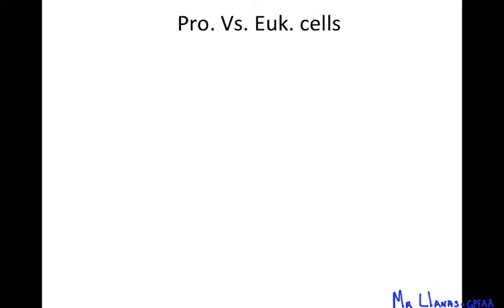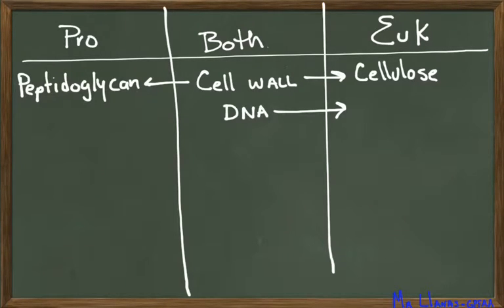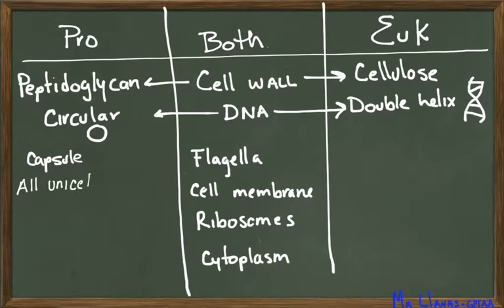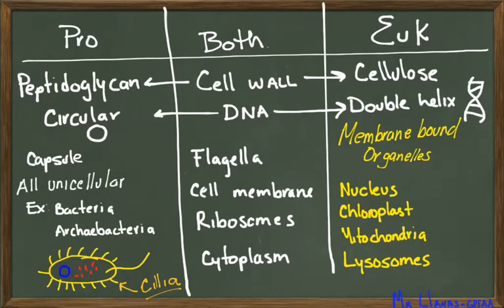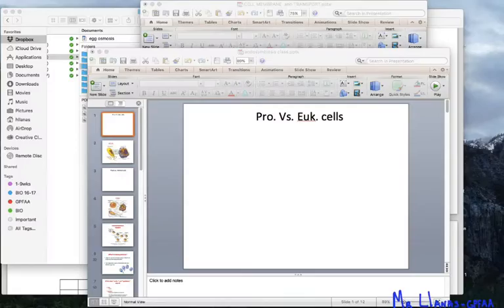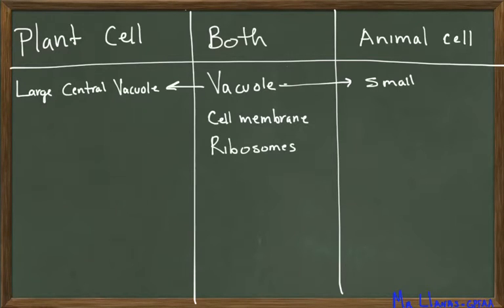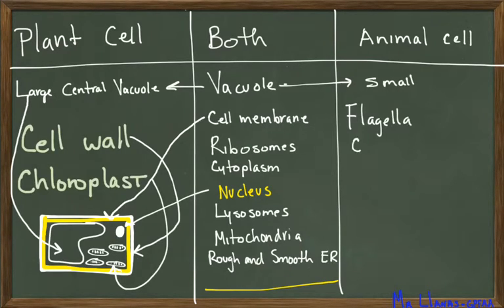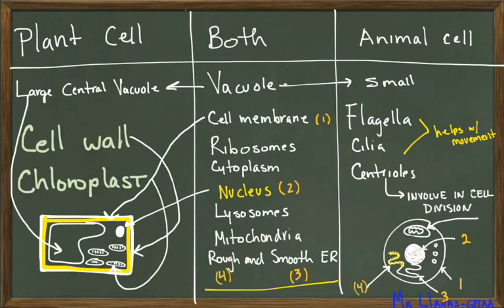PRO vs EUK PLANT vs ANIMAL CELS